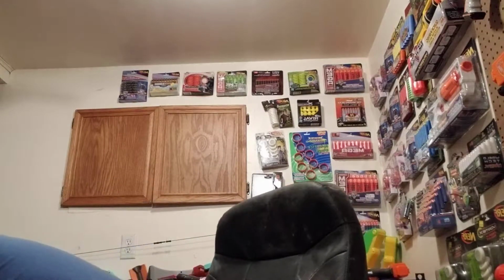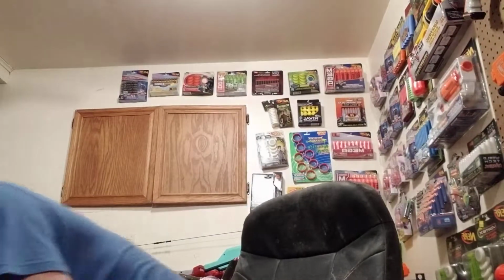A year of thrifting 2019?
Wow I haven't posted one of these in a long time.

Thanks for sticking with me through all this. Hope to be putting out more content soon.